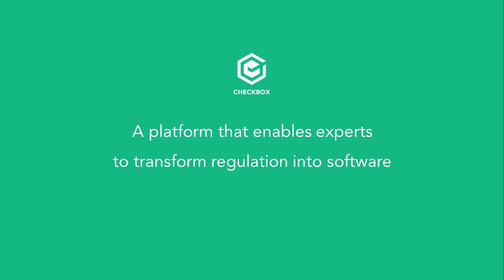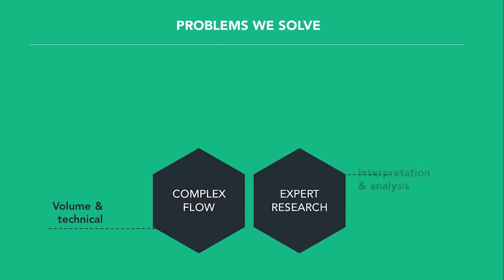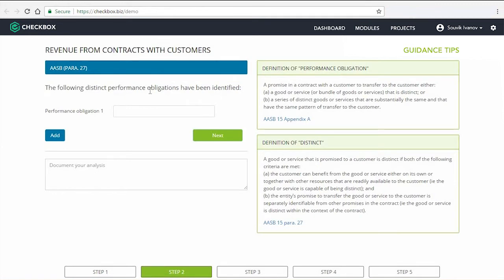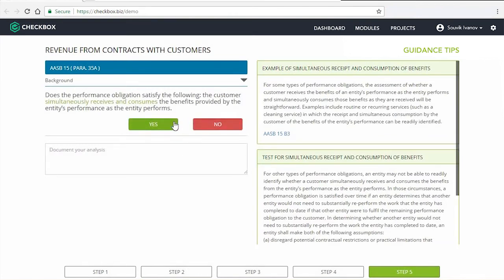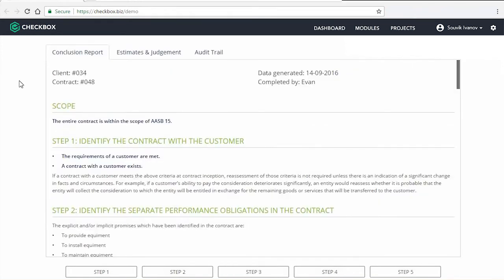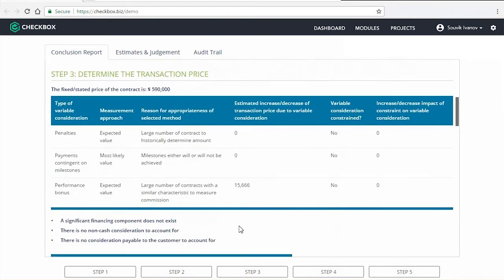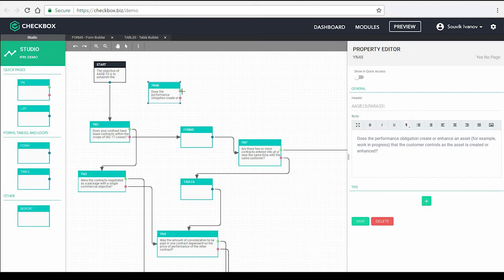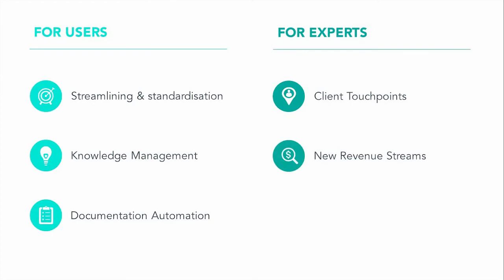An Introduction to Checkbox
Welcome to Checkbox! In this video, Evan from Checkbox, takes you on an exciting journey through their innovative technology. Checkbox is a groundbreaking platform that empowers experts to transform complex regulations into user-friendly software solutions, all without writing a single line of code. Join us as we explore how Checkbox simplifies intricate processes and transforms them into powerful business applications.

⏱️Timestamps
00:00 - 00:30 Introduction
00:30 - 01:00 Overview of International Financial Reporting Standards (IFRS) on Checkbox
01:00 - 01:30 Guided walkthrough of Checkbox interface
01:30 - 02:01 Complex elements and document generation on Checkbox
02:01 - 02:32. Sneak peek into how Checkbox modules are built
02:32 - 03:01 Benefits of using Checkbox for users and experts
03:01 - 03:38 Examples of areas transformed by Checkbox

🔗 Other Resources
Checkbox platform overview: checkbox.ai/platform-features